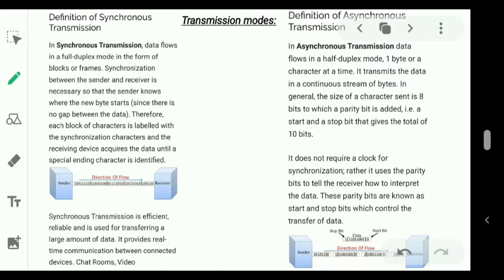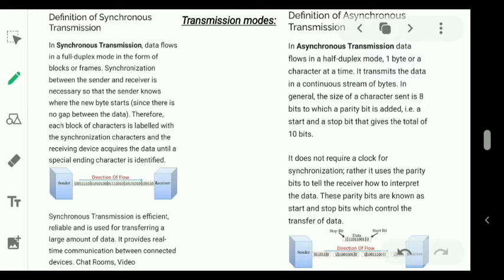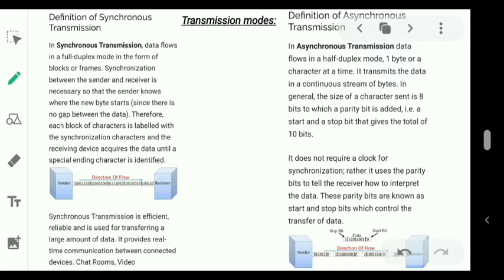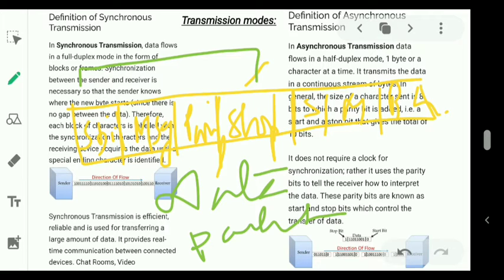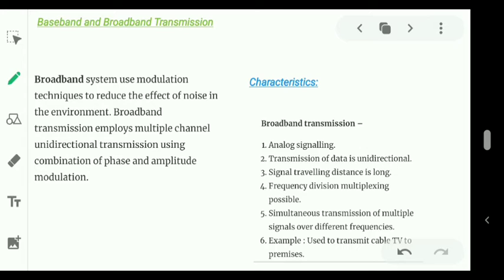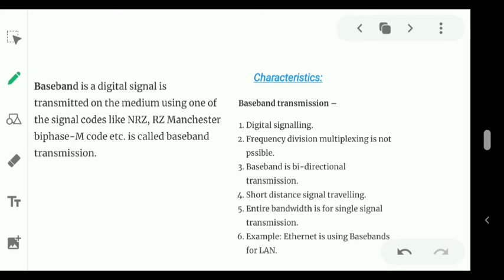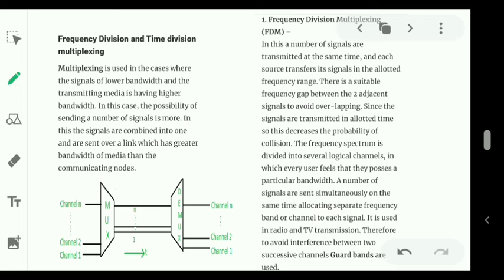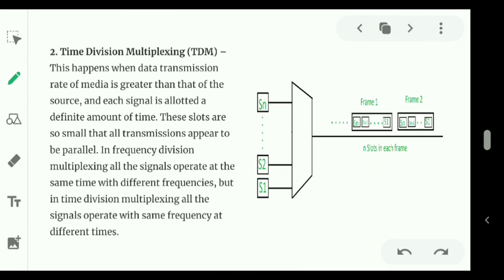Class 12 Computer science & App ( Ch-1An introduction to Networking) Part13